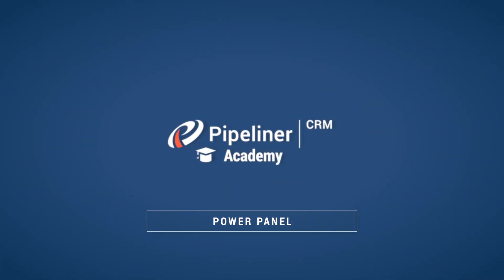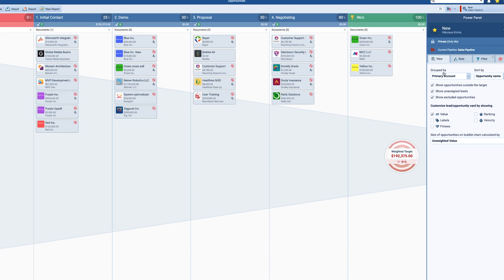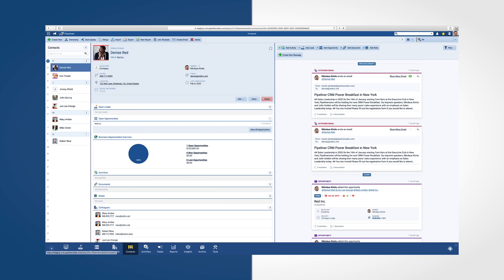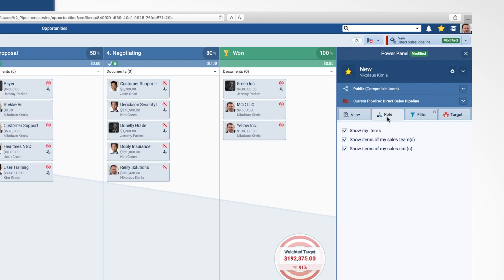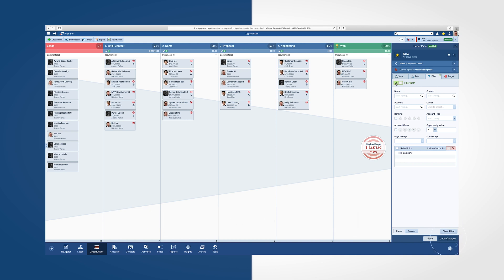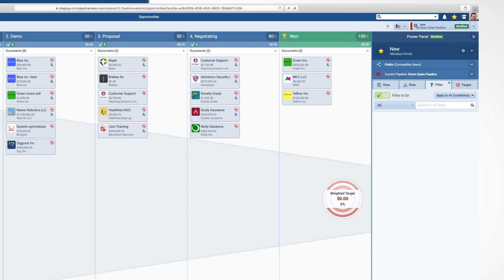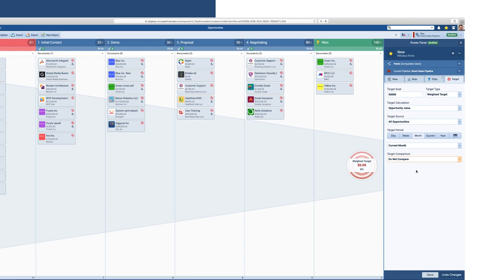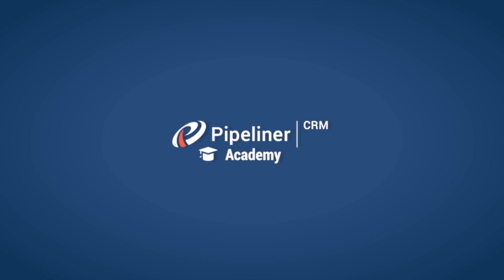Using the Power Panel - Pipeliner CRM Academy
Intro: (00:00​)
Create a new profile: (00:10)
Power Panel Tabs: (00:37)
View Tab: (00:56)
Role Tab: (01:10)
Filter Tab: (01:26​)
Target Tab: (02:15​)
Outro: (02:44)